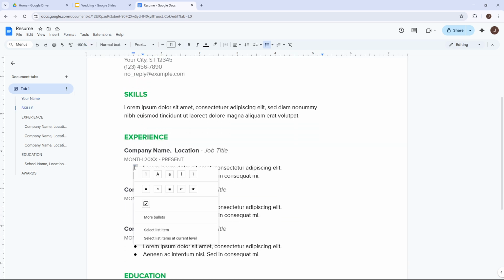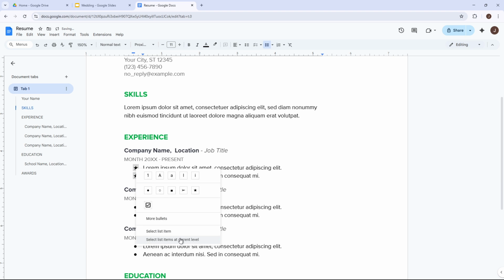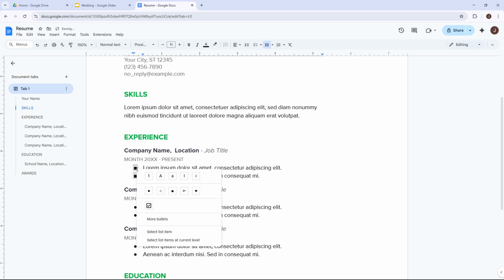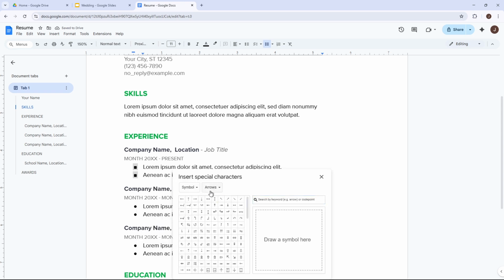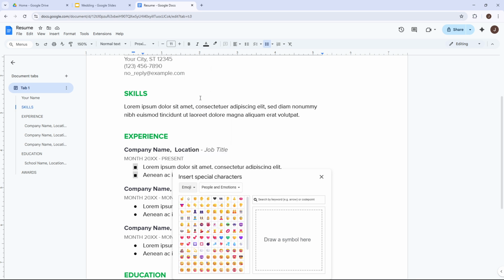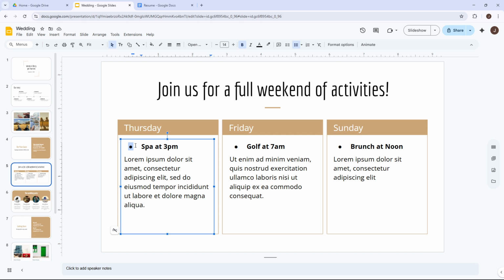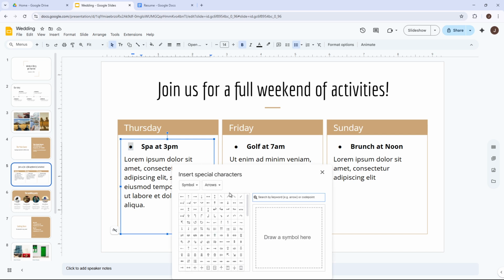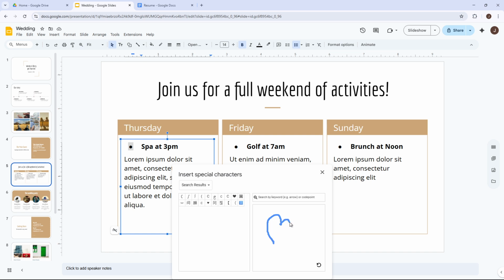How to Customize Bullet Points in Google Docs & Google Slides – Full Guide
Learn how to change the style, size, and colour of bullet points in both Google Docs and Google Slides to match your content.